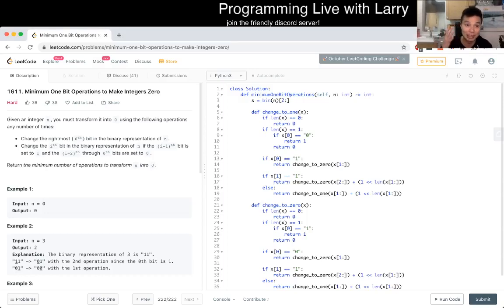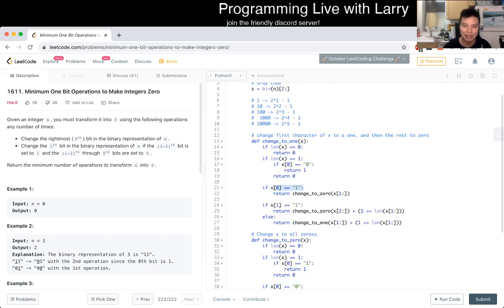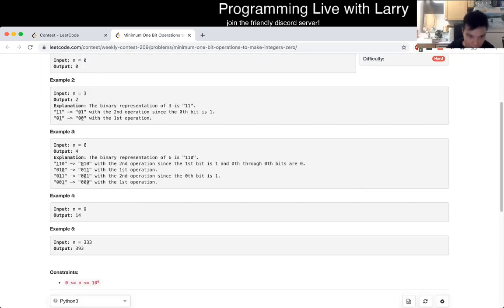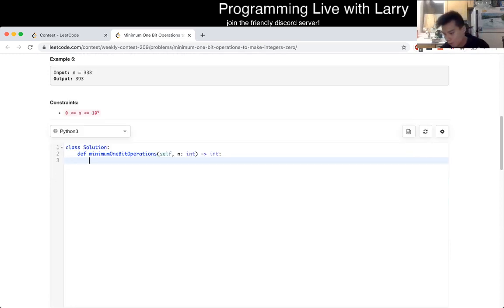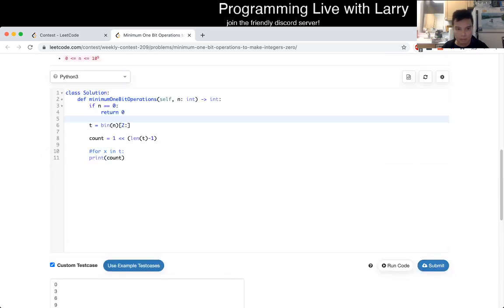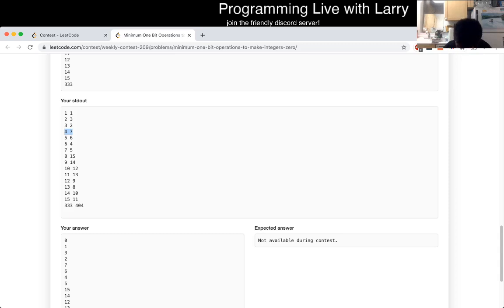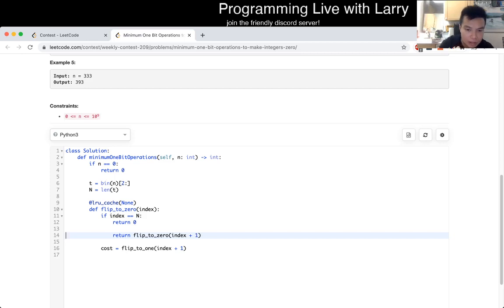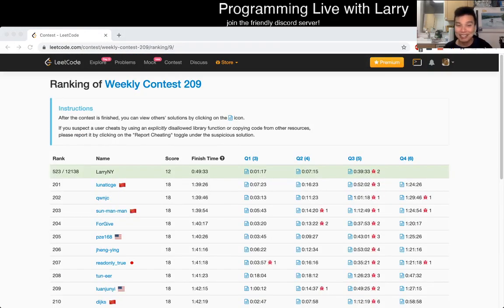1611. Minimum One Bit Operations to Make Integers Zero (Leetcode Hard)